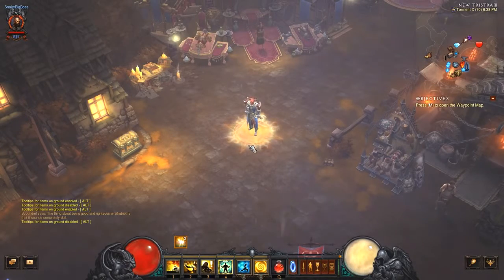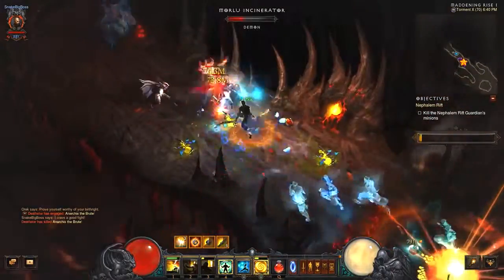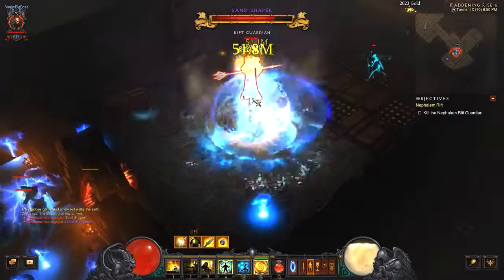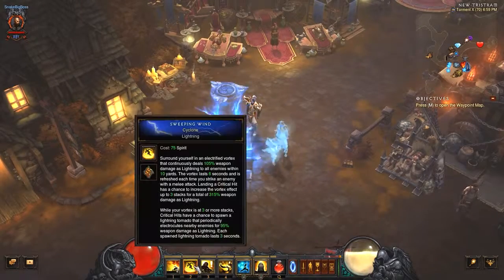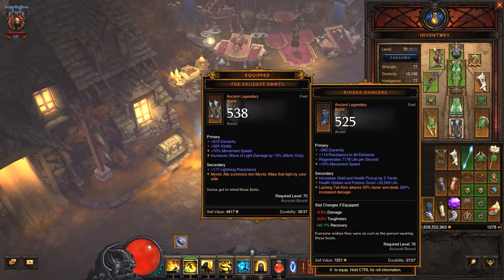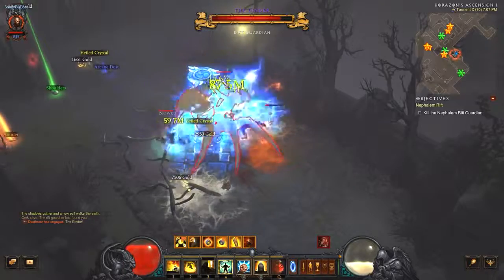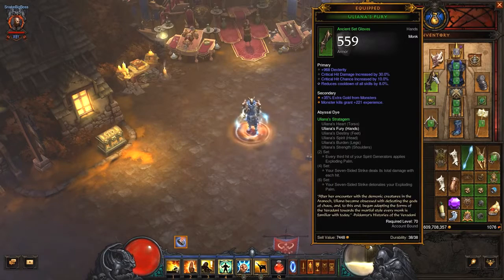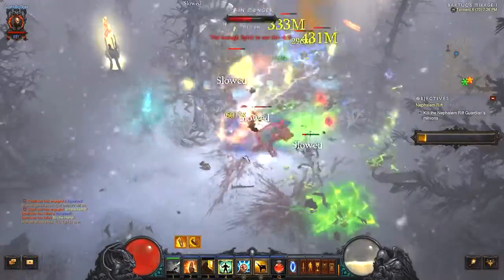Diablo 3 Patch 2.4 Monk Changes and new items with Legacy of Nightmares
Just a small tutorial and demonstration with new Monk items on PTR patch 2.4 for people who want to play monk but cant cause of queue. Information about new .

This is the Monk's Legacy of Nightmare Wave of Light Build on the PTR for patch 2.4. Yes the Legacy of Nightmare is nerfed but it's still viable for a good build.

Cool new set that is out on PTR! Legacy of Nightmares! Currently the Fastest Spec for Torment X Speed Farming! You can also catch me live on: .

Hey guys, today I briefly show a Legacy of Nightmares Tempest Rush 'lazy Monk build'. With PTR soon ending there are still a few things I want to explore and I .